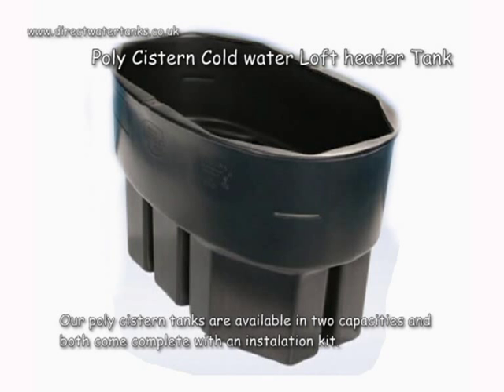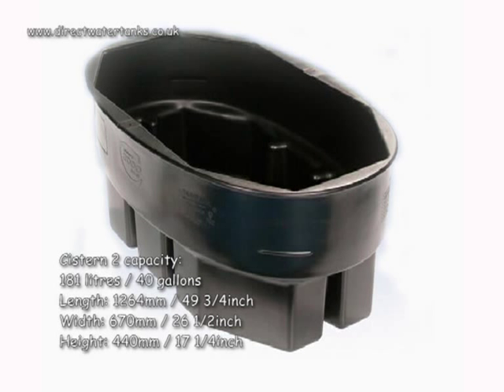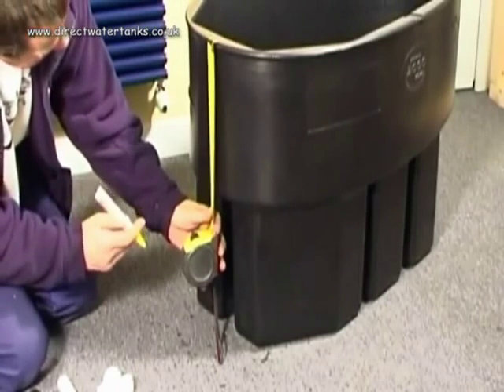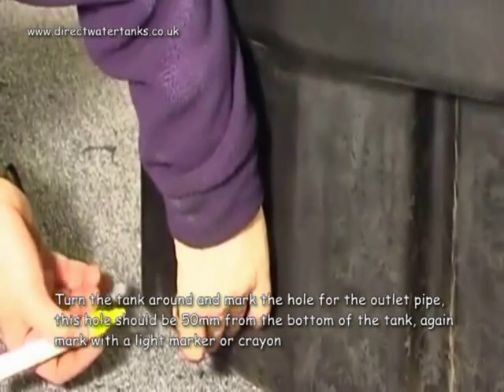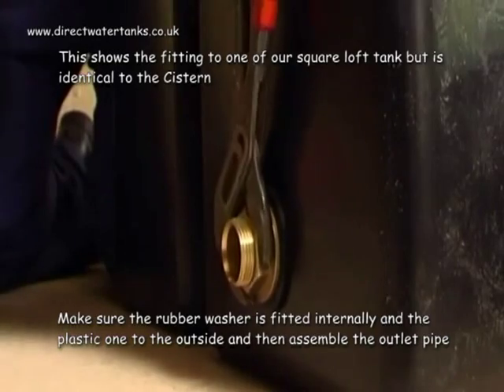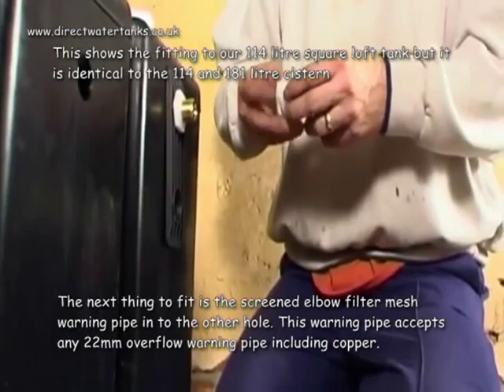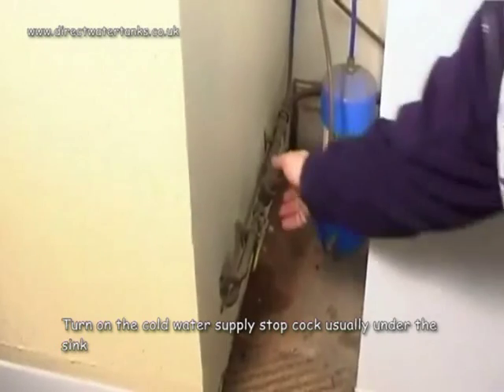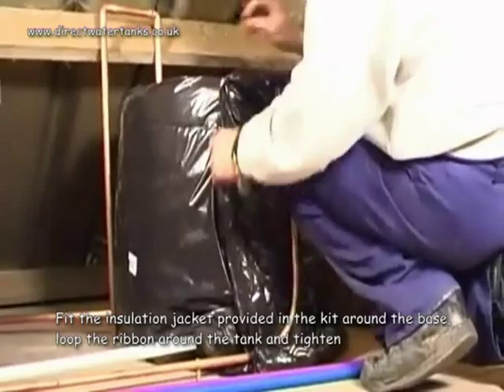How to install a loft cistern header tank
This is a step by step instruction how to install a 114 litre and 181 litre loft cistern header tank along with all the fittings, with video and audio